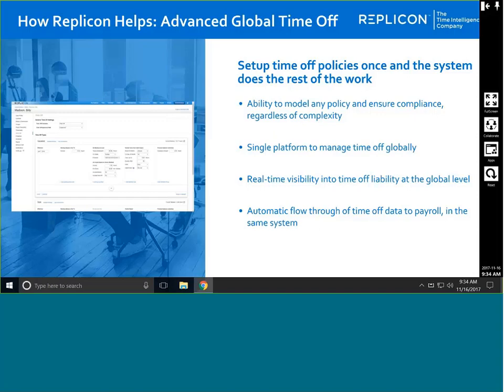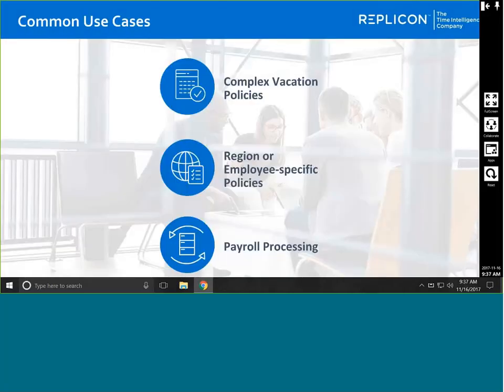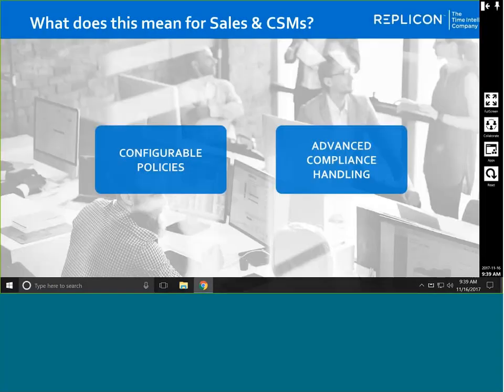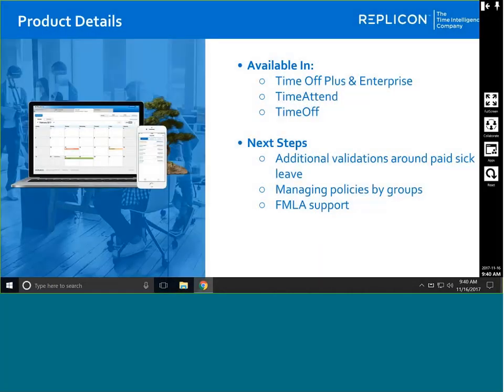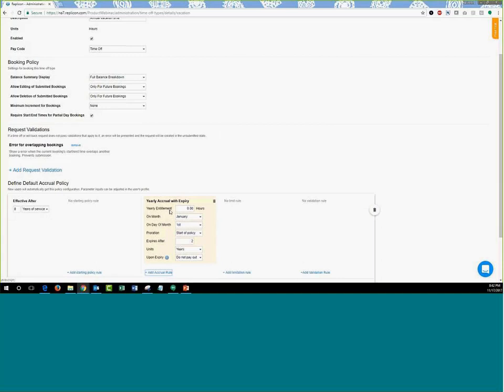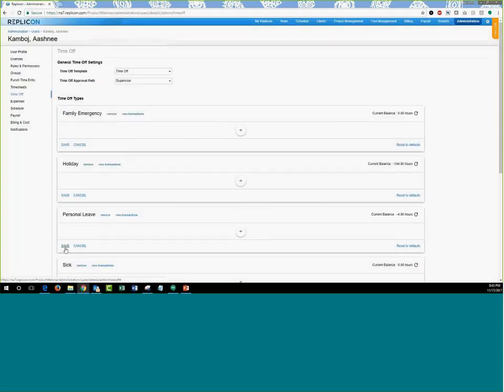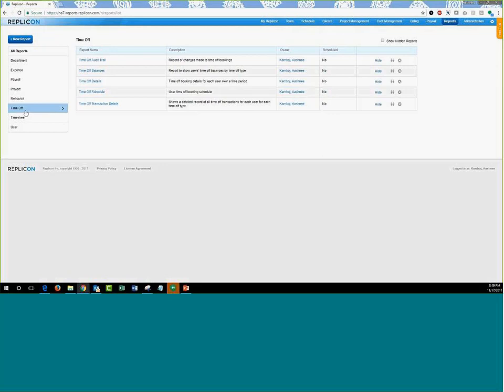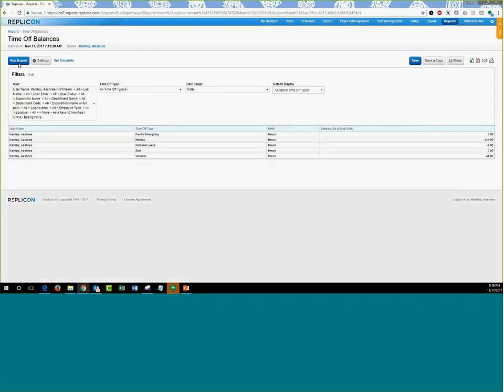Maximize Your Benefits from Replicon's Enhanced TimeOff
Execute your organization’s time off policies with ease